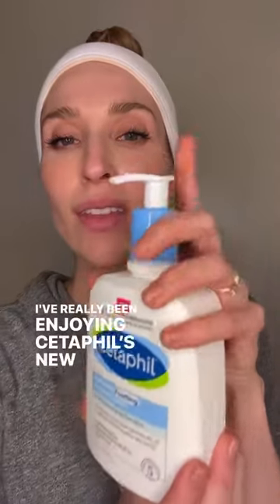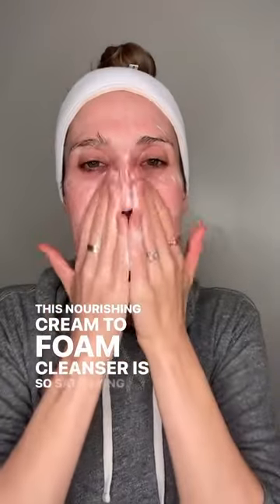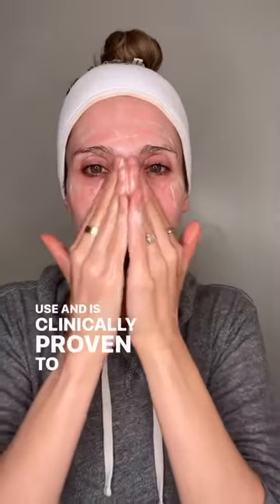Stressed skin barrier? Try this evening skincare routine from a dermatologist!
When your skin is feeling dry, tight, or sensitive, focus on products that support your skin barrier and skip the rest! I like to keep it simple with a gentle cleanser followed by a nourishing moisturizer.

NOTE: This video was previously sponsored on my Instagram, but not on YouTube. Sharing it here too because it has helpful information!